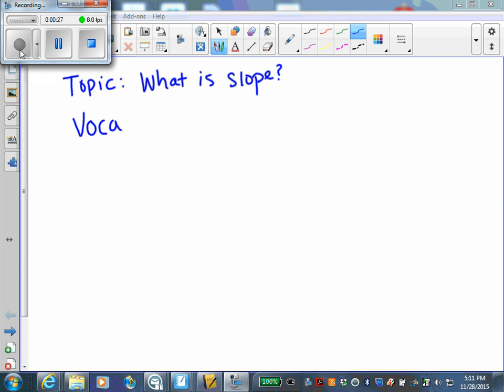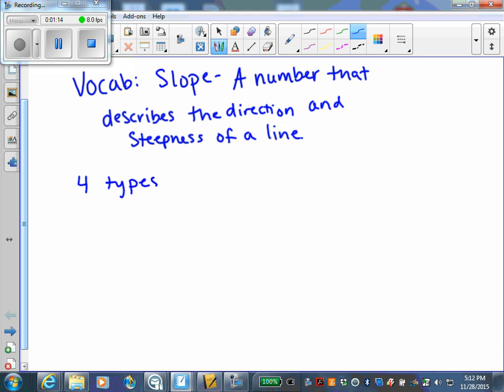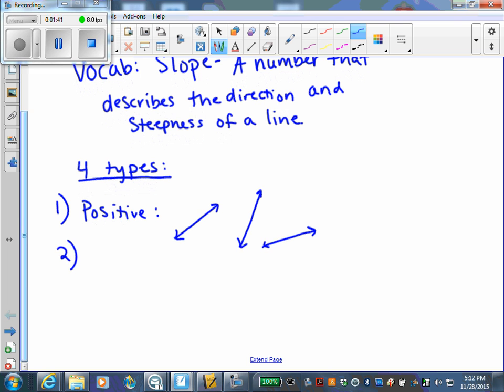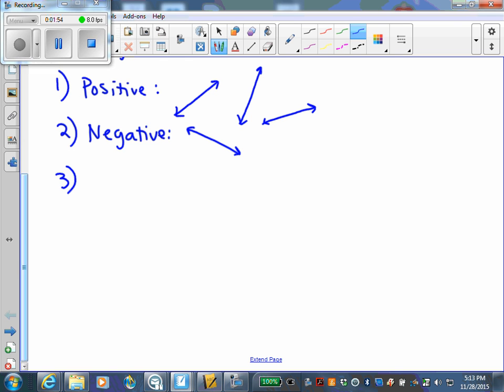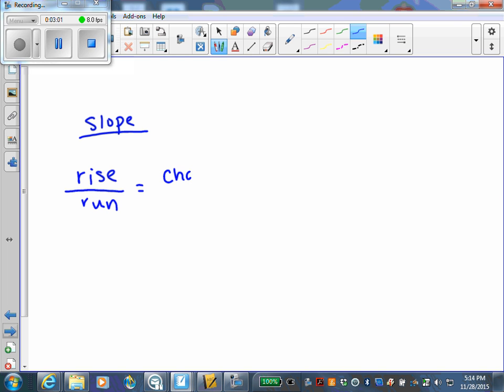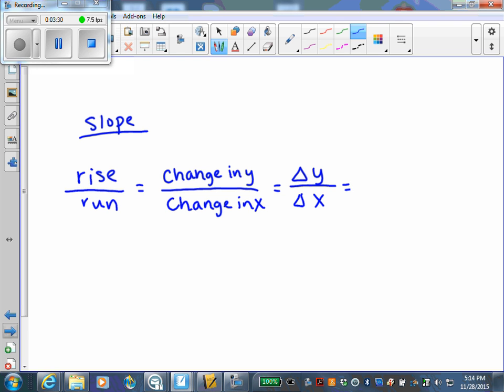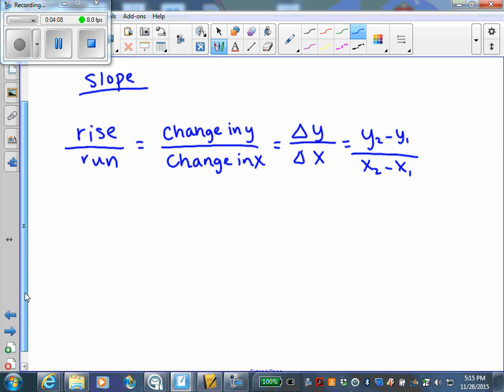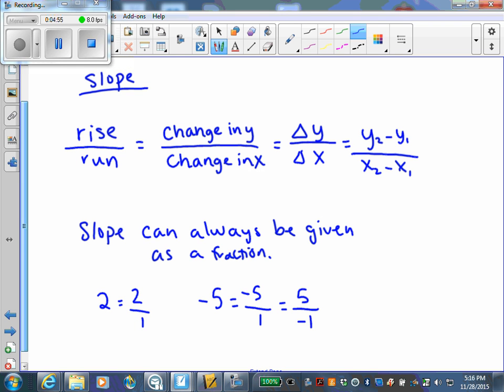What is Slope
This video gives a definition of slope, examples of the 4 types of slope, and the different ways we will talk about slope.